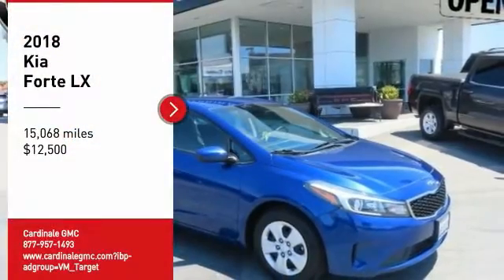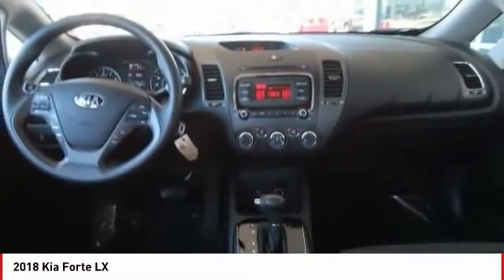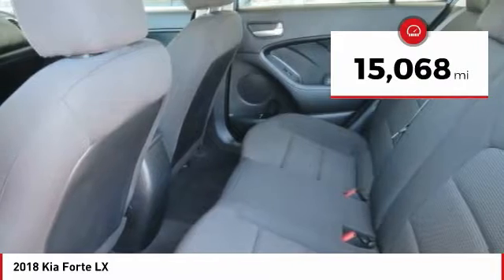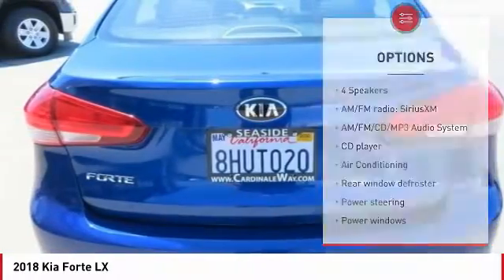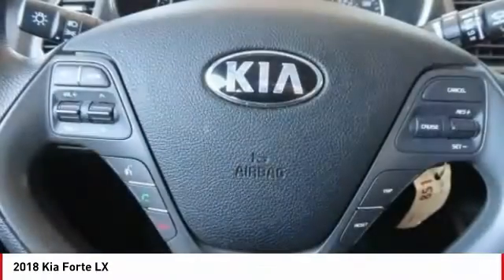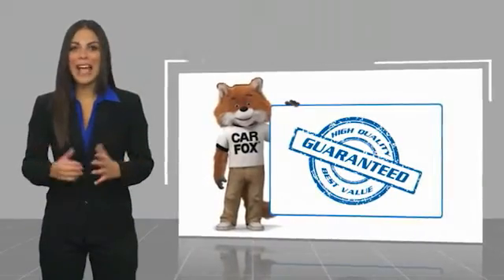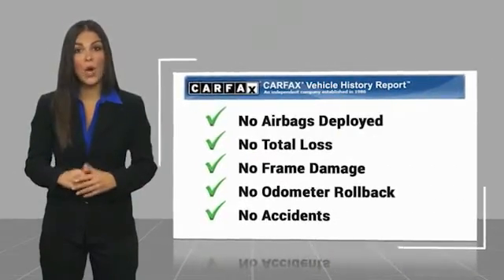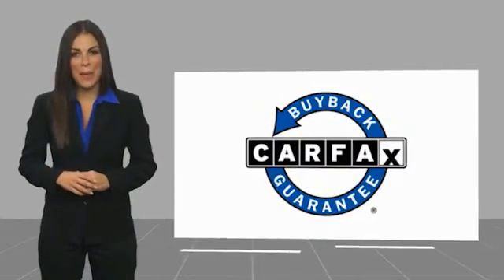2018 Kia Forte LX FOR SALE in Seaside, CA U29065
Stop in today for a test drive of this U 2018 Kia Forte

Cardinale GMC
2 Heitzinger Plaza

Want us to come to you? No problem! In case we missed a picture or a detail you would like to see of this 2018 Forte, we are happy to send you A PERSONAL VIDEO walking around the vehicle focusing on the closest details that are important to you. We can send it directly to you via text or email. We look forward to hearing from you! Recent Arrival! Clean CARFAX. RARE HARD TO FIND. HURRY!!!, CLEAN CARFAX, SUPER LOW MILES!!!, RED TAG SALE!! HURRY. , SERVICED REGULARY, BLUETOOTH, Alloy Wheels, Backup Camera. Deep Sea Blue 2018 Kia Forte LX FWD 6-Speed 2.0L I4 DOHC Dual CVVT We develop outstanding relationships where EVERYBODY wins! Vehicle price and availability are subject to change without notice.